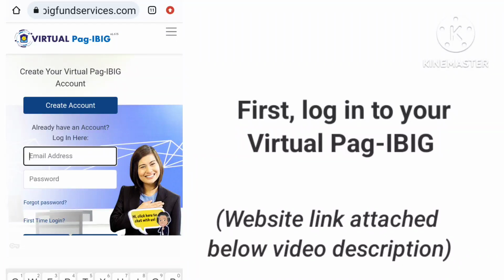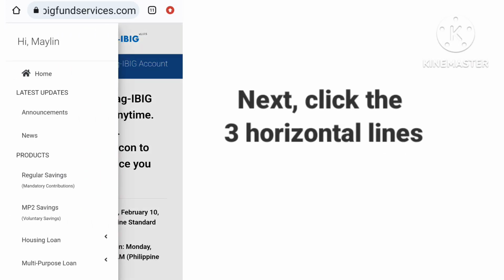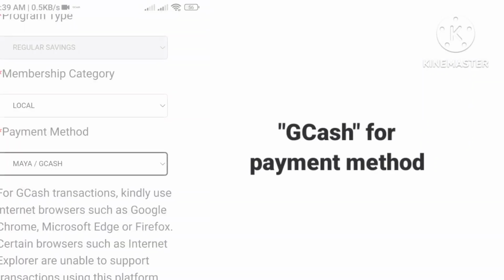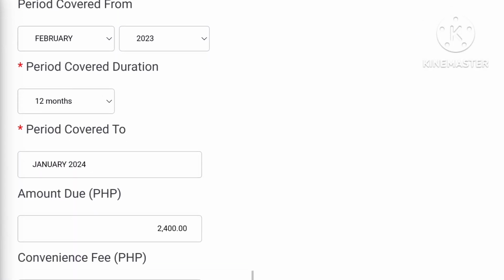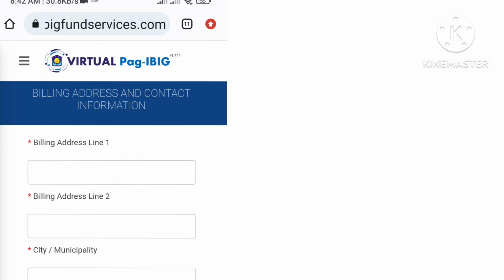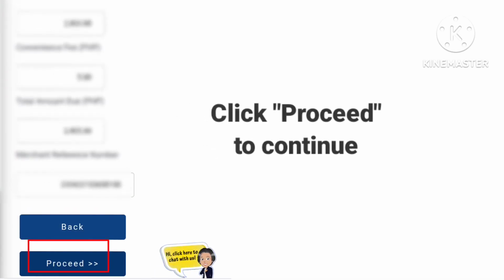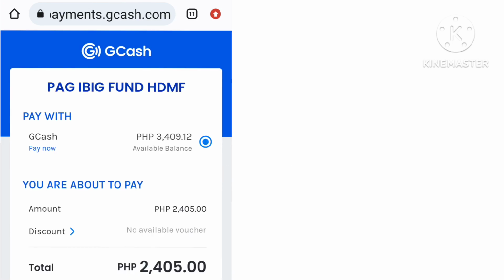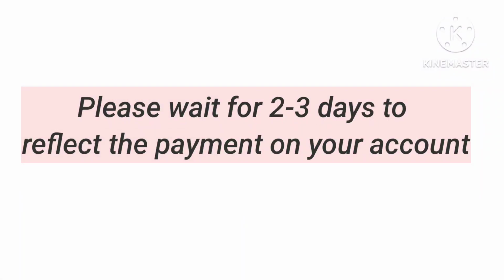HOW TO PAY IN ADVANCE PAG-IBIG CONTRIBUTION |VIA GCASH IN WEBSITE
Learn how to pay and save a lot in paying in advance or yearly for your monthly contribution in Pag-IBIG Fund (mandatory contribution). It is the only way to save convenience fees online. Plus, iwas limot limot lang.